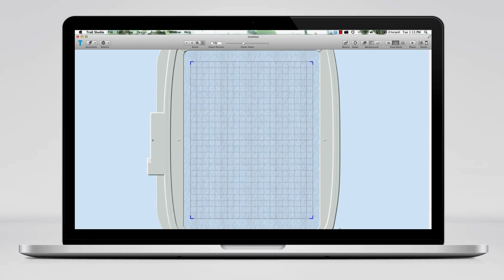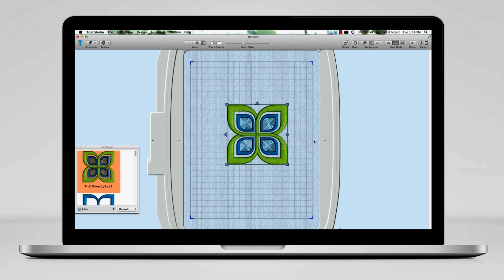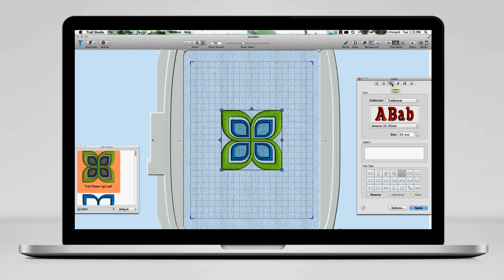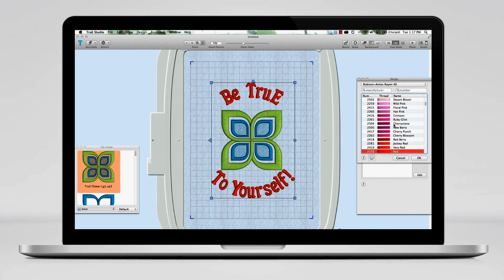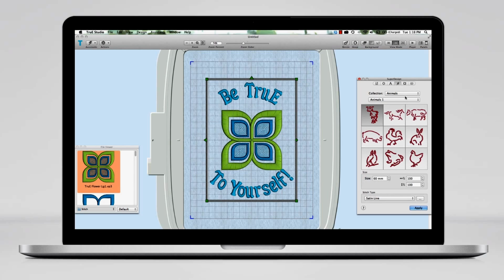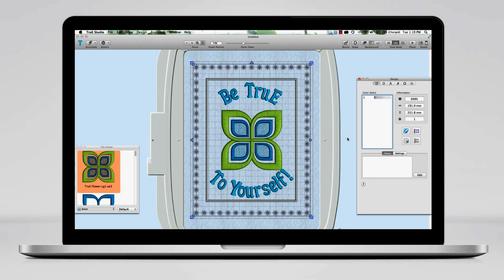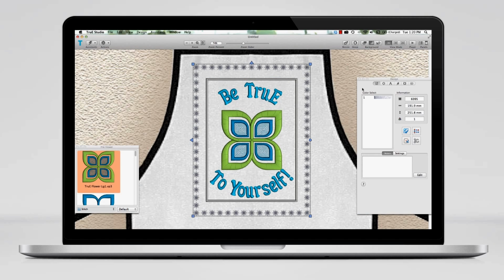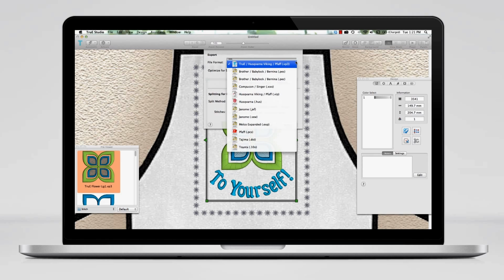Personalize a Design, Frame and Encore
Learn how to load and Personalize a Design with Full Circle Lettering. Add a classic Frame and Encore with a motif. Audition the finished project on a garment background.